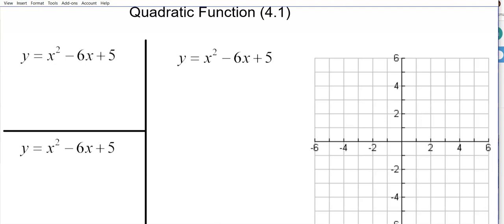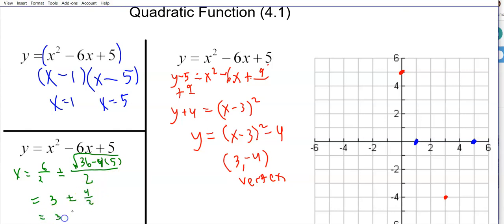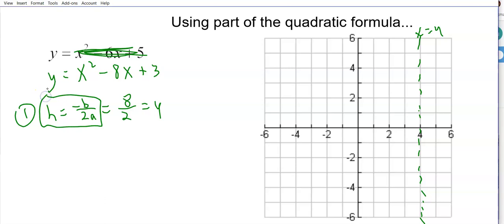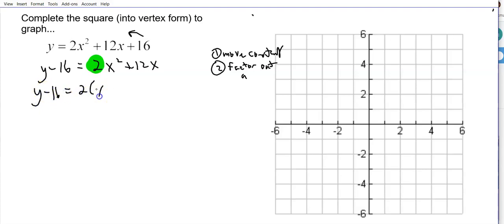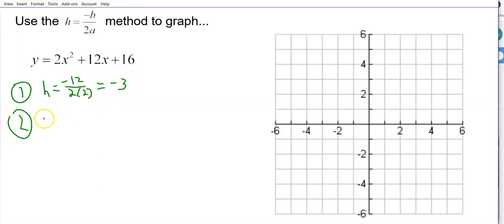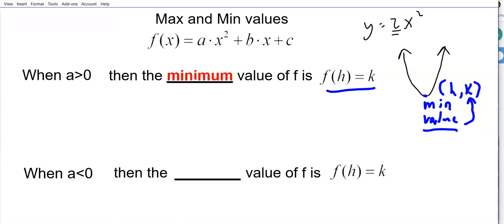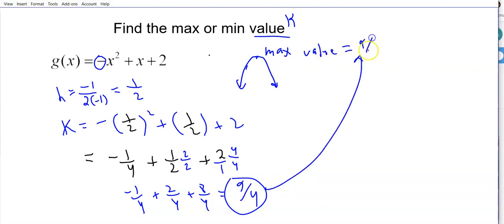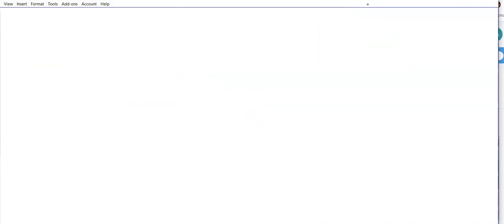4.1 Quadratic Functions